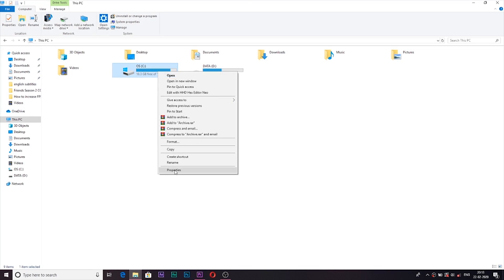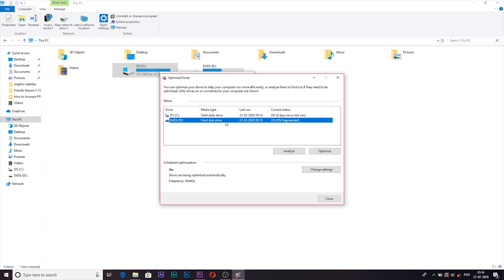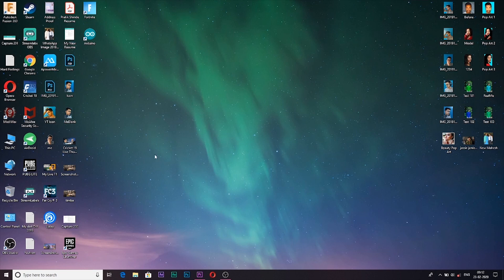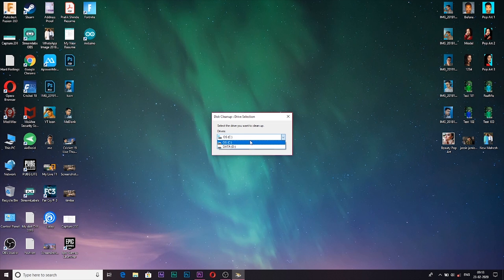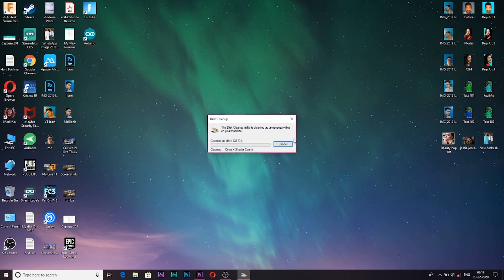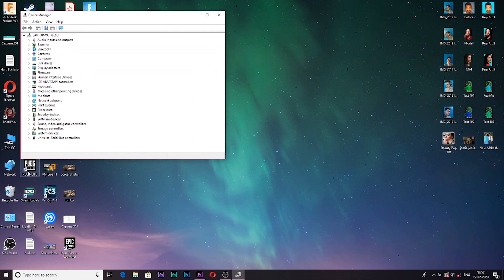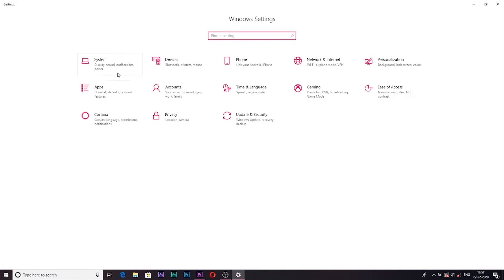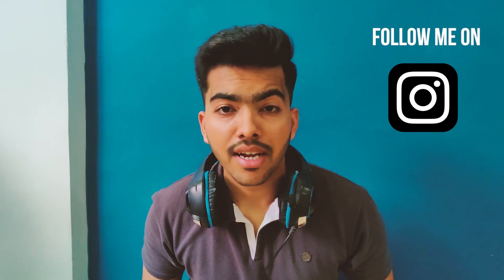How to boost FPS in all games 2020 (No Overclock)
Hey There,
Welcome to Pratik Shinde YouTube Channel

5 Tricks to boost FPS !!

#1 Changing Game's video settings

#2 Reduce your resolution

#3 Update your graphic card drivers

#4 Defrag your main hard drive

#5 Do a disk clean-up
Path = (c:\windows\SYSTEM32\cleanmgr.exe /cDrive)